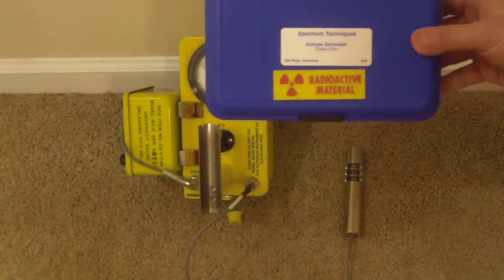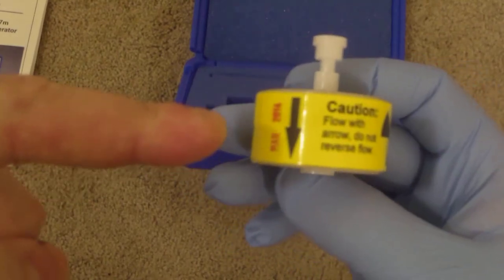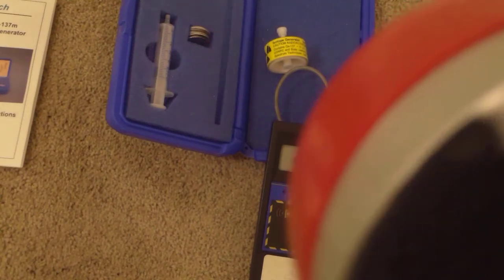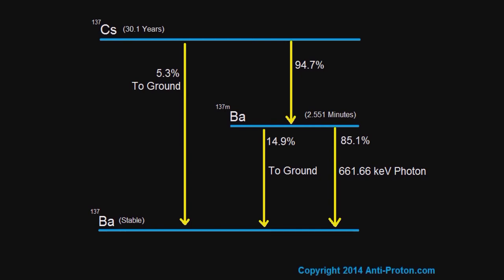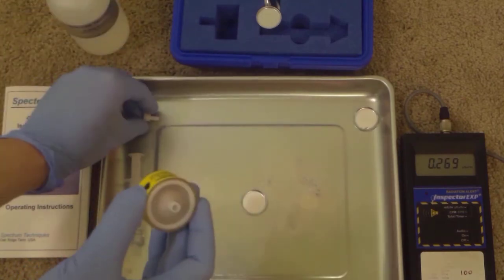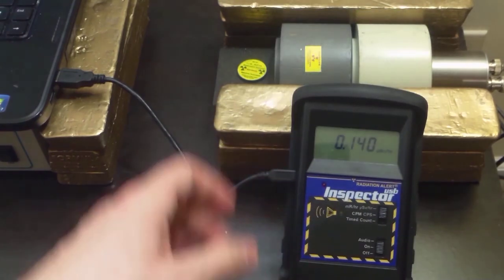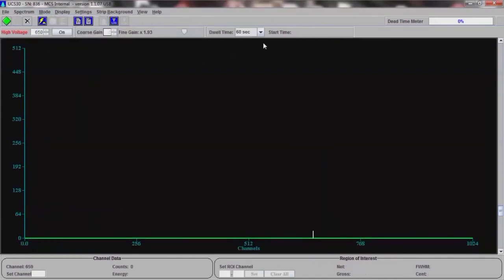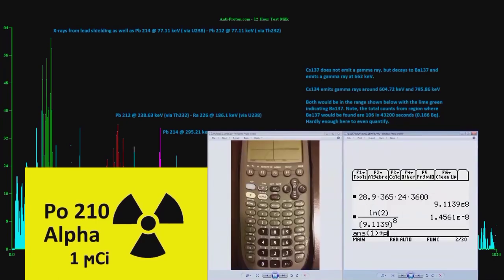☢ Nuclear Material Generator! ☢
The Spectrum Techniques Barium 137m Generator is a small device used to generate small quantities of the short lived radio-nuclide Ba137m.